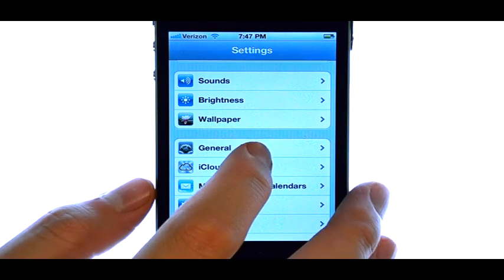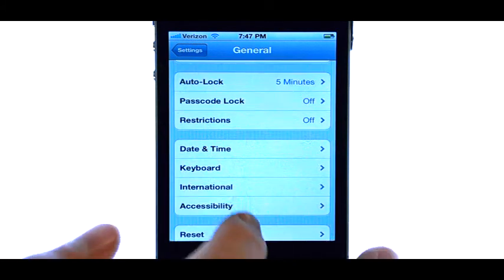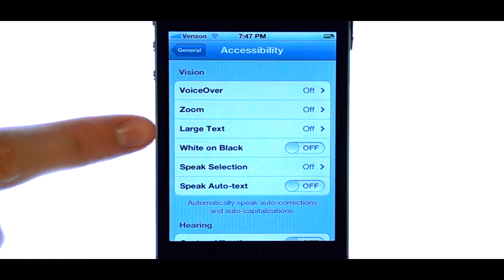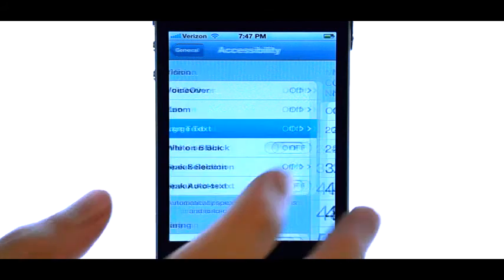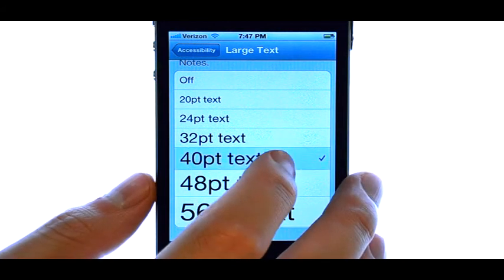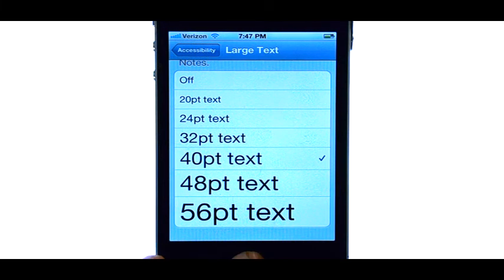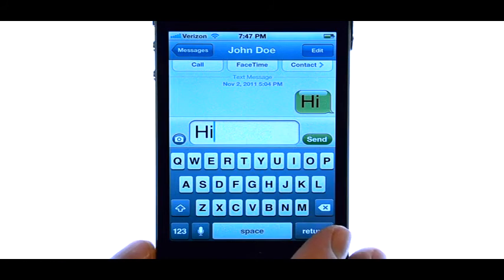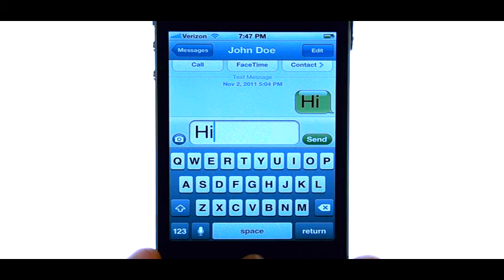How Do I Increase The Text Size When Typing On My Apple iPhone 4S.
This video will show you how to increase the text size when typing on the iPhone 4s.